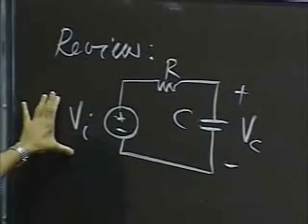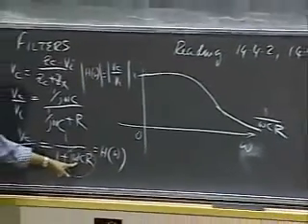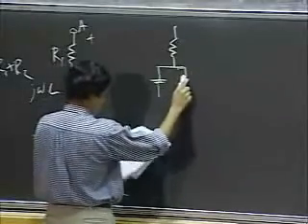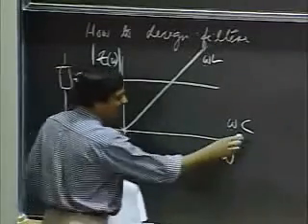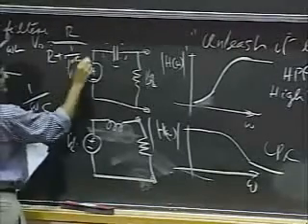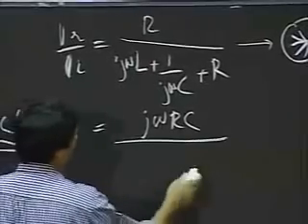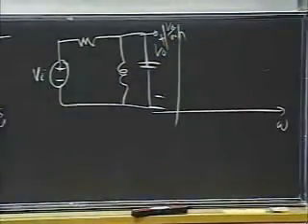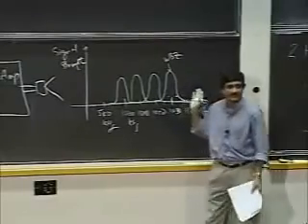Lec 18 ｜ MIT 6 002 Circuits and Electronics, Spring 2007